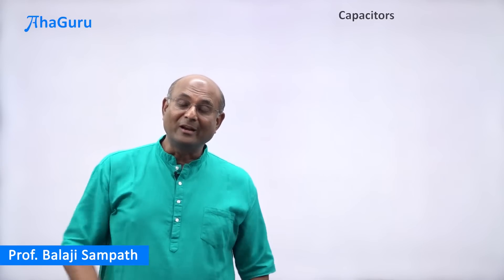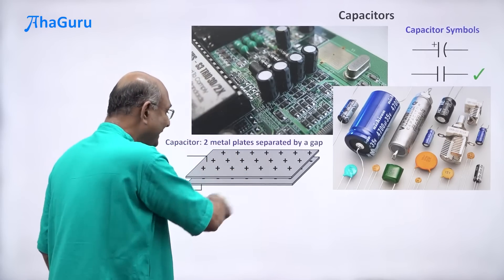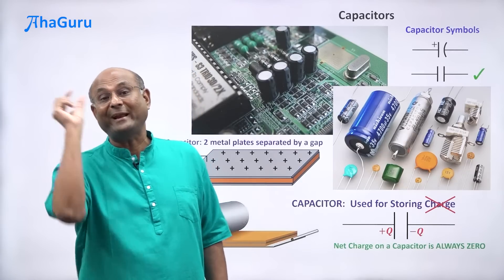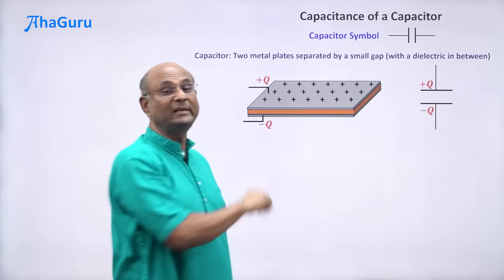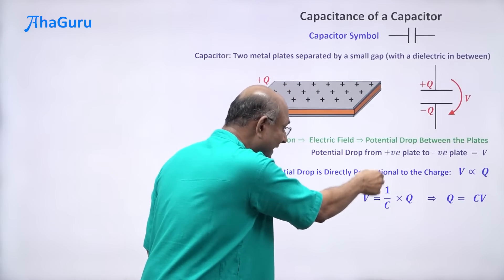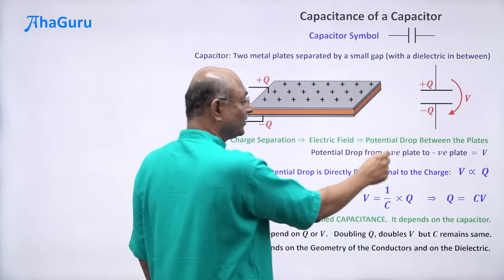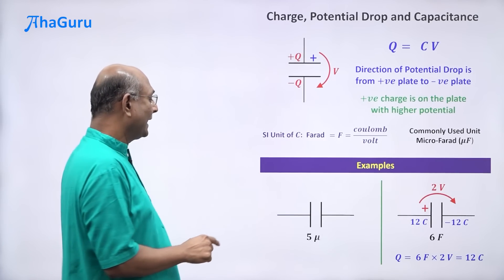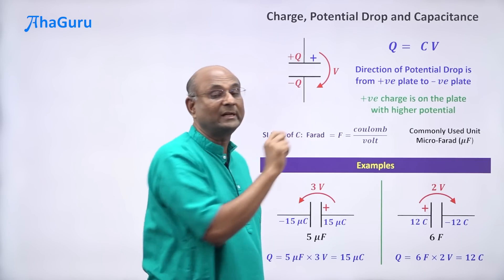Capacitors Class 12 Physics | Electrostatic Potential And Capacitance | AhaGuru Prof. Balaji Sampath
🎓 Struggling with Capacitors? You're not alone! Capacitors are a game-changer in the world of electronics, and in this video, we break down the magic behind them in the simplest way possible. Whether you're prepping for your Class 12 Board Exams, IIT-JEE, or just want to ace your Physics class, this lesson is your ultimate guide!

Capacitors Class 12 Physics | Chapter 2 - Electrostatic Potential And Capacitance | AhaGuru - Prof. Balaji Sampath

🔥 What You’ll Learn:
Introduction to Capacitors: Understand the basic structure of a capacitor and how it stores electrical energy in the form of an electric field.

Concept of Capacitance: Learn how capacitance is the ability of a capacitor to store charge and how it depends on the physical characteristics of the capacitor.

Formula and Units of Capacitance: Get familiar with the formula 𝐶 = 𝑄/V , where 𝐶 is the capacitance, 𝑄 is the charge stored, and 𝑉 is the potential difference. We'll also explore the unit of capacitance, the Farad (F).

Factors Affecting Capacitance: Learn about the factors that influence the capacitance, such as the area of the plates, the distance between them, and the dielectric material used.

Parallel Plate Capacitor: A step-by-step explanation of how capacitance is calculated for a parallel plate capacitor, one of the most common types of capacitors.

Applications and Importance: See real-world applications of capacitors in various electronic devices and circuits.

Happy Learning!